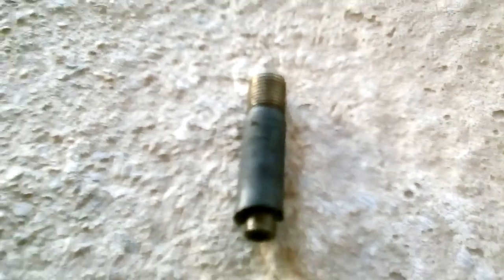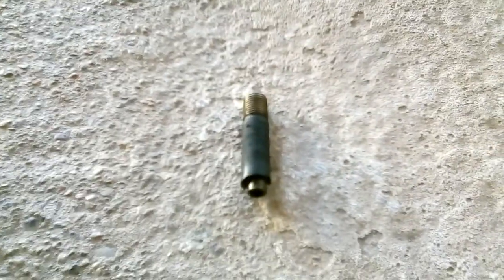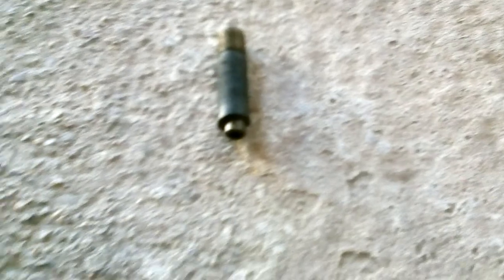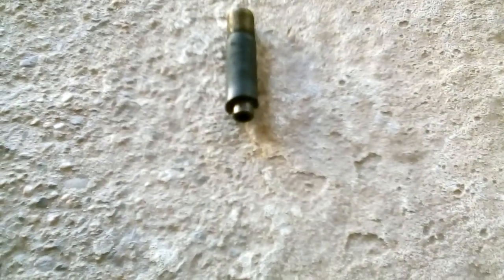Sunlite Thorn Resistant Tube Dissected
Explaining the forces and reasons that this innertube failed other that this it was a very good innertube for the money Sunlight innertubes.